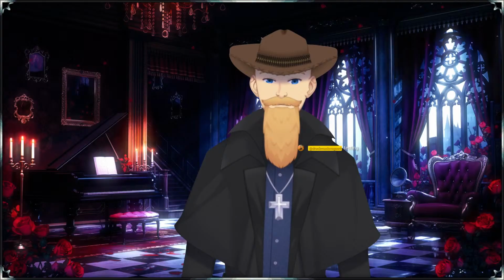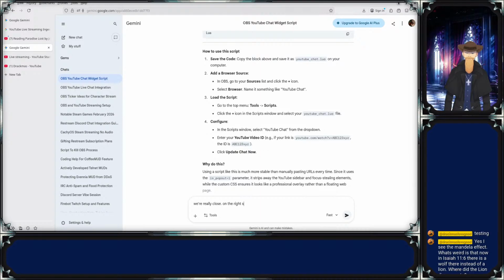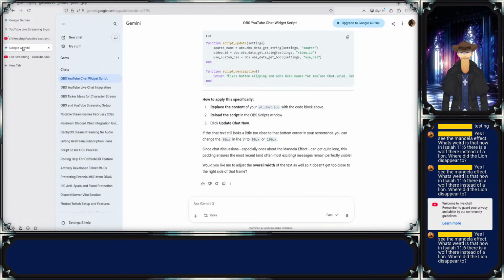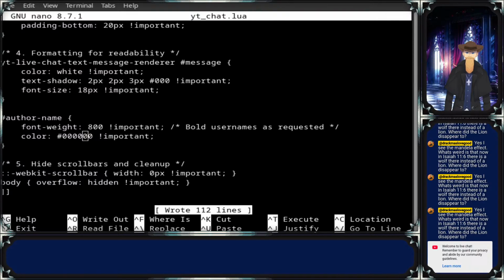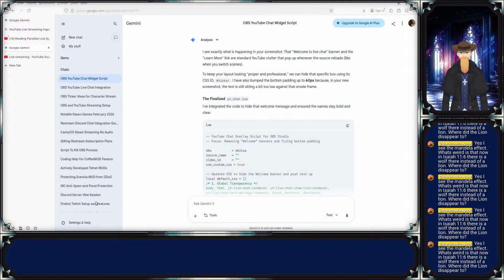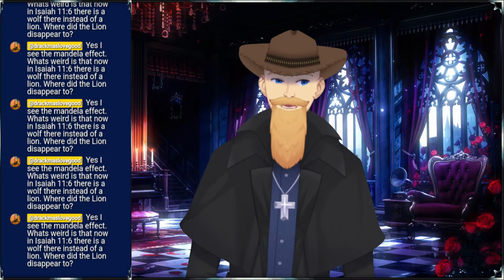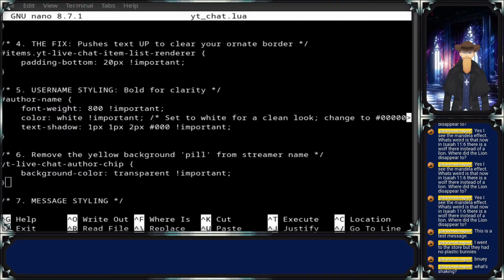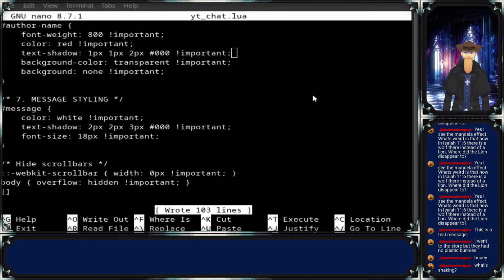Testing Chat Stream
Just a vibecoding session. The goal is to somehow get a chat widget for youtube working in obs so I can see everyone's chat in the future.

Credits:
V-Tuber Model — Skiyoshi on VGen/Discord.
Background — Rose Movement by Dream-art on VGen
Panel Overlay — Silver Gothic Frame Overlay by GoldenFunky on VGen
Profile Picture — Seri-Chan (Serinji) on VGen